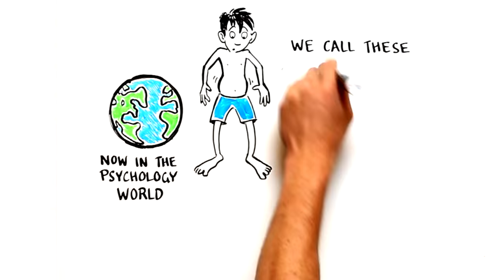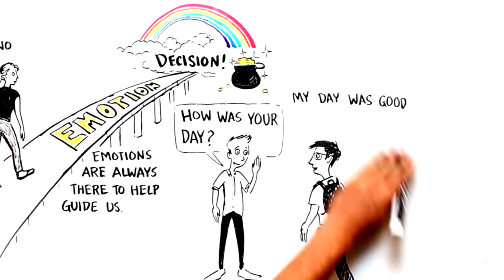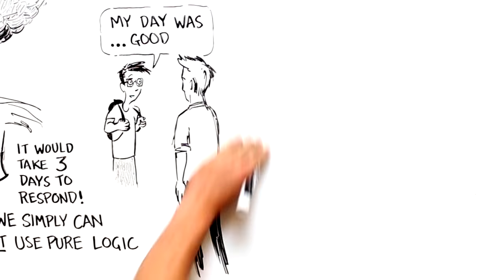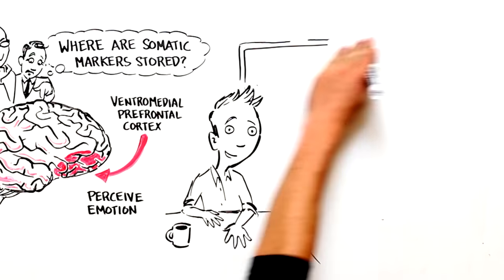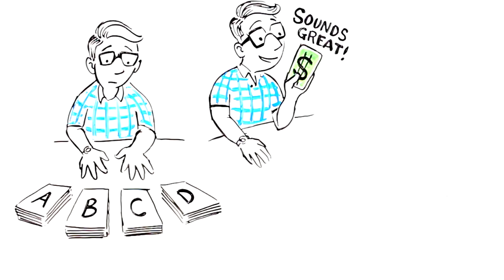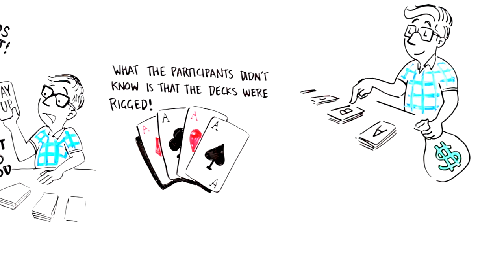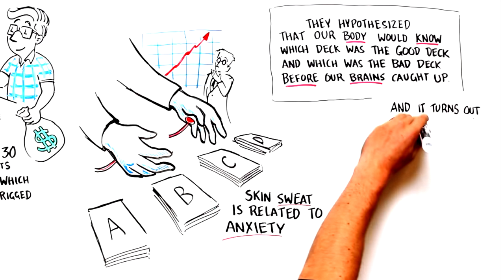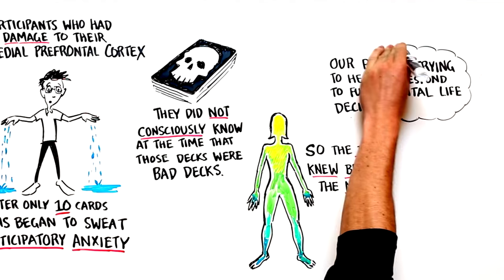Listen to Your Intuition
Did you ever have a gut reaction or an unexplained feeling that guided you to a decision? This phenomenon is called Intuition. We've all felt it, whether aware or not, but it's constantly working in the background of our minds. Intuition is the ability to understand something immediately, without the need for conscious reasoning. In this video, Daniel Cordaro Ph.D., explains the science behind our intuition, where is comes from, why we have it and how we can use it to our benefit.